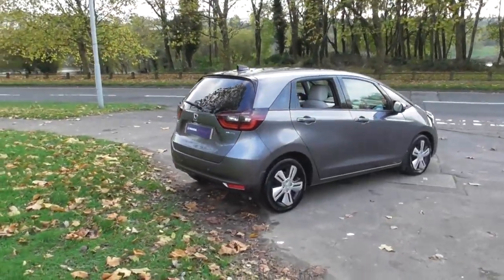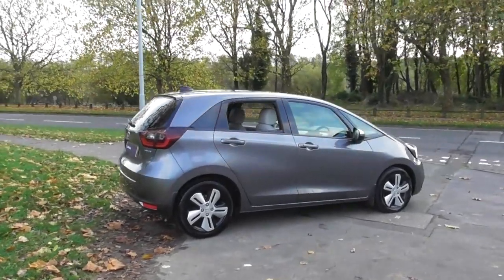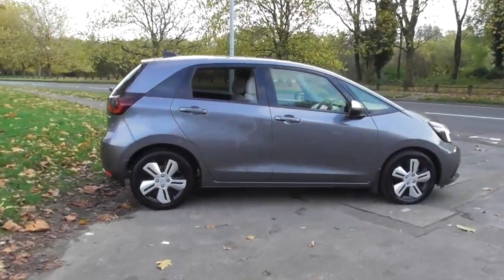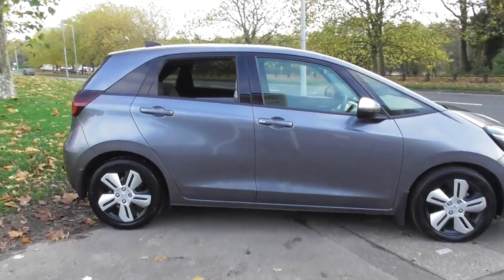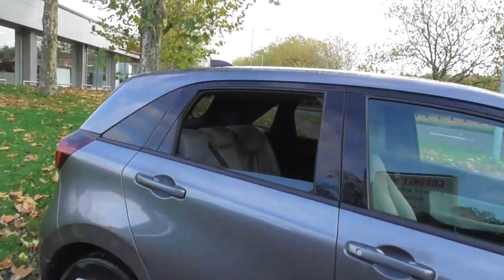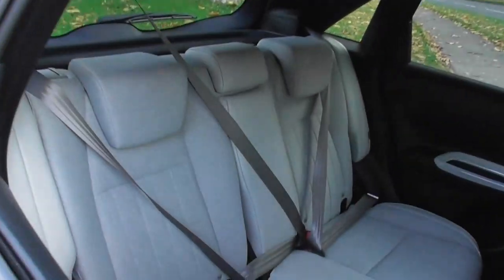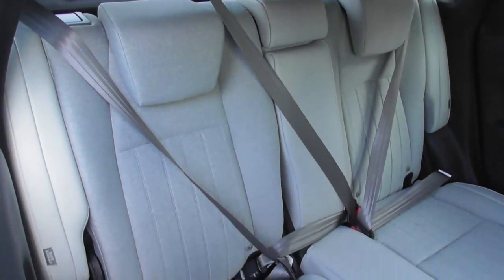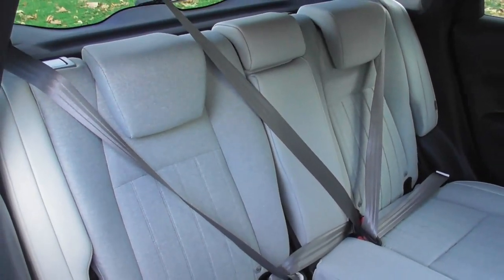Honda Jazz 1.5 I-Mmd Ex finished in Modern Steel Met. , video walk around!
This is our , Honda Jazz 1.5 I-Mmd Ex finished in Modern Steel Met. , which we have just offered for sale!